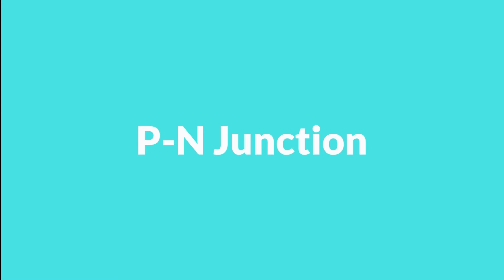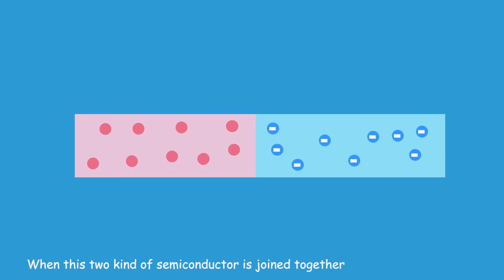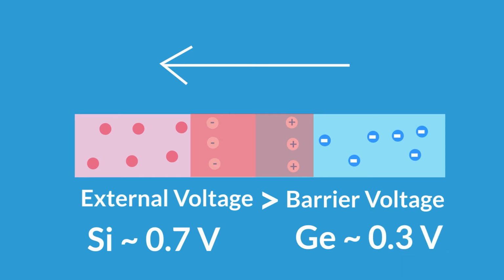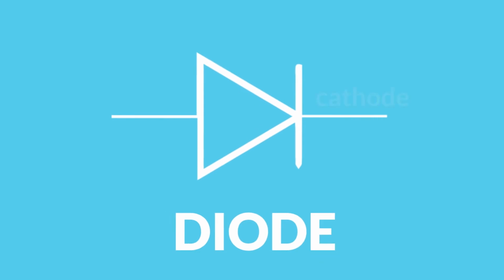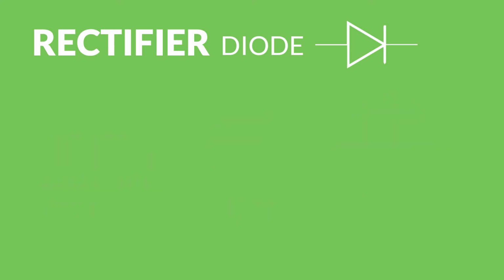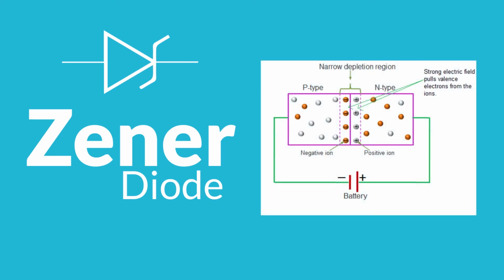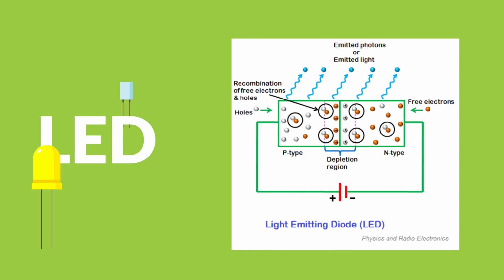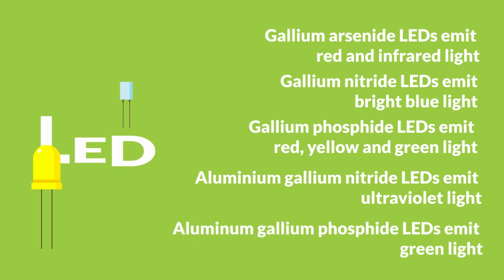Diode Explained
turn on English subtitle (closed caption/CC) for better understanding